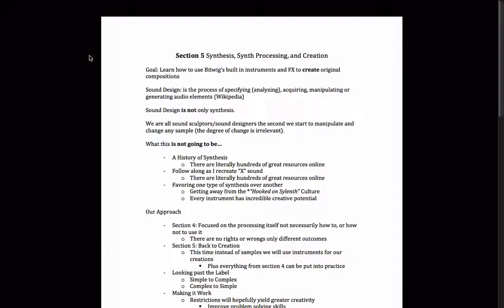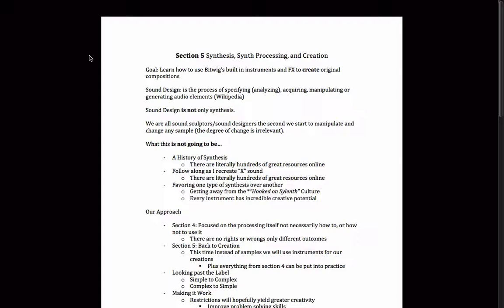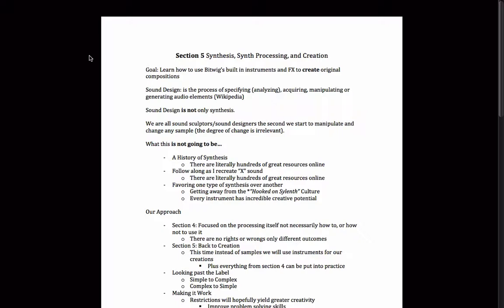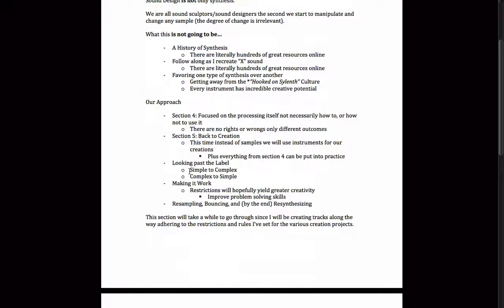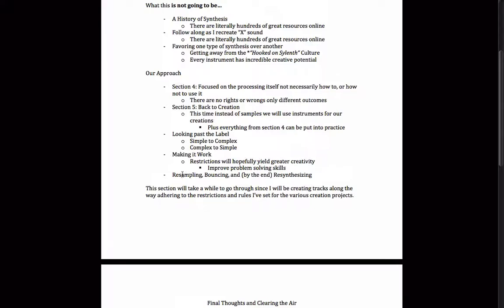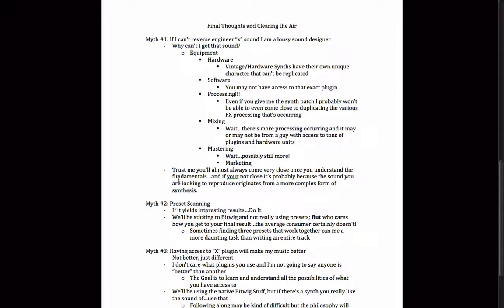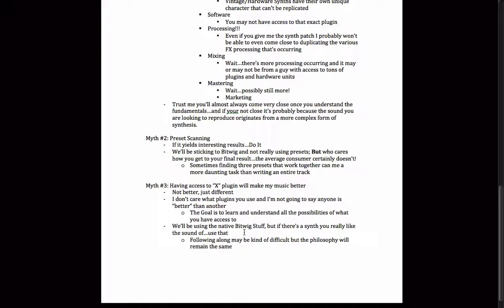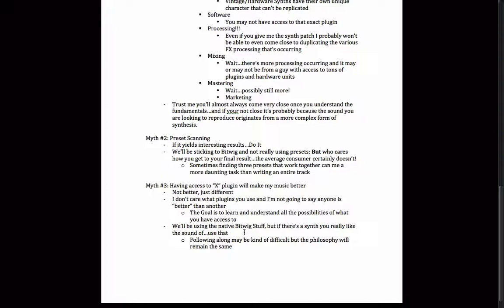Bitwig Studio & Music Production Course - 5.00 - Section 5 Introduction (Synthesis and Creation)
In this lesson I walk through what we plan to cover in section 5. The main point I want you to get from this video is that sound design isn't just synthesis. We've already designed and sculpted plenty of sounds along the way and think of synthesis as just a part of sound design.

As we move through section 5 we will be talking about Bitwig's instruments as creative tools, not restrictive one trick pony devices. Hopefully by the end of this section you'll see how seemingly simple devices are more powerful and creatively inspiring than you ever would have guessed.